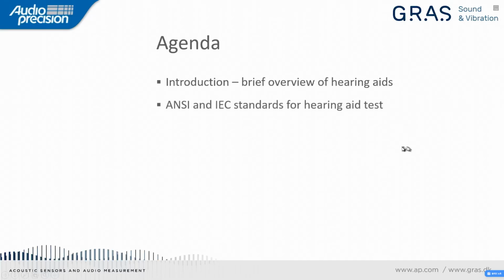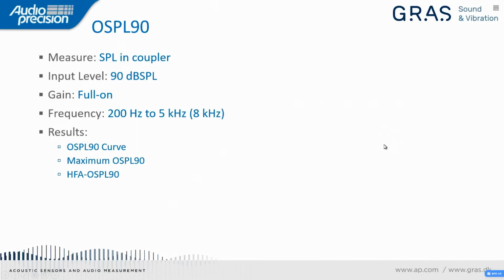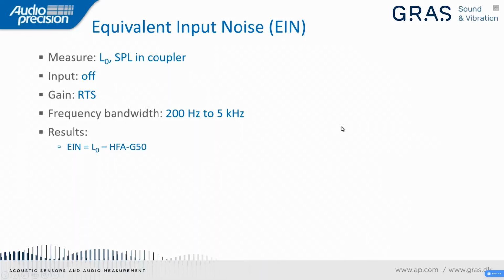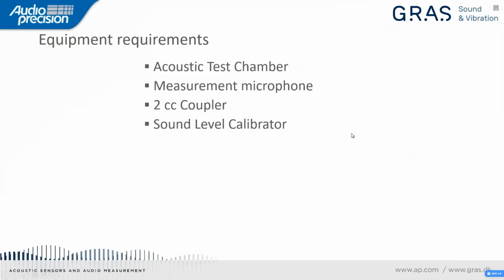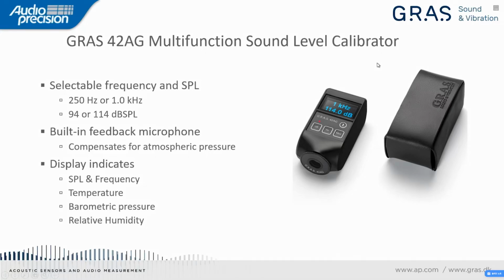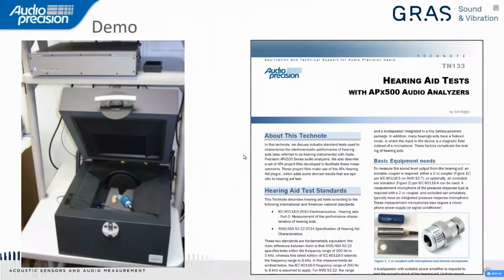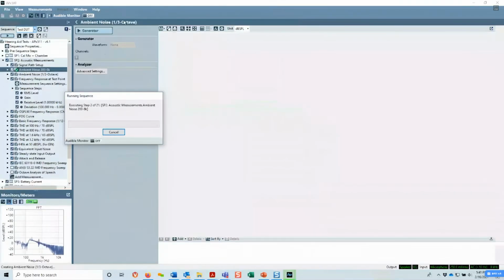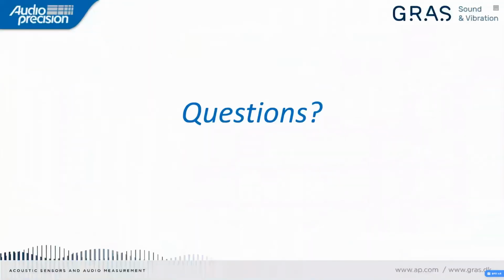20210216 보청기 테스트 오후5시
보청기 테스트